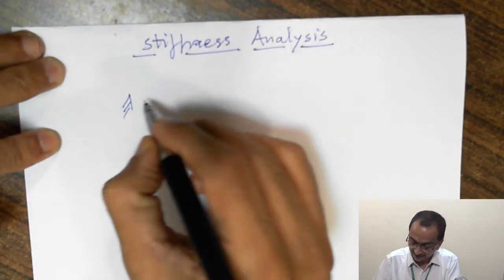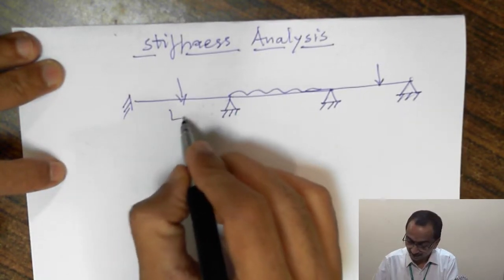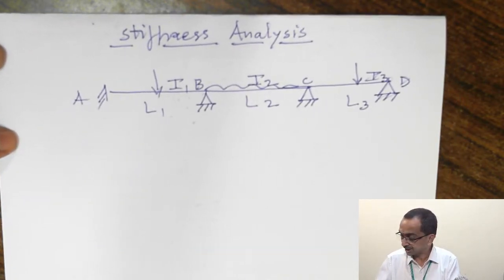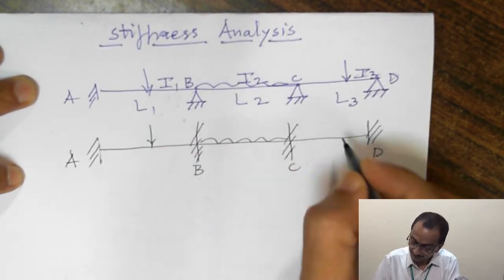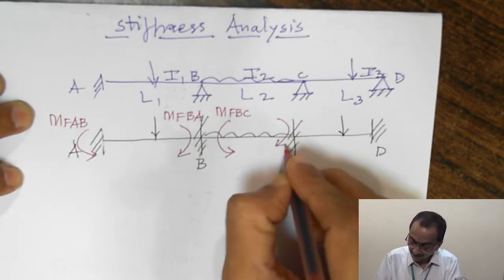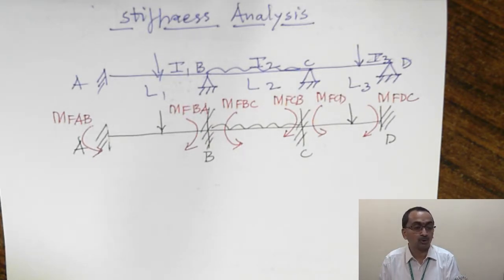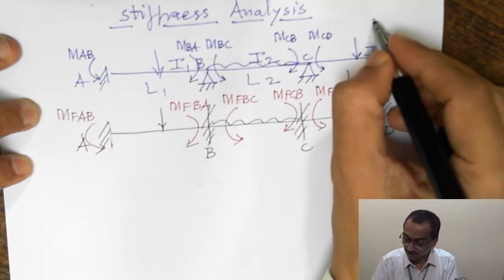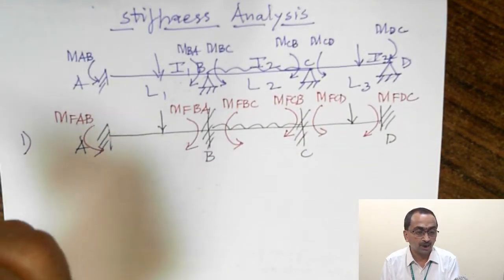Stiffness Analysis Introduction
This video will give users an idea about analysis a structure by stiffness method.

Prerequisites to this video are